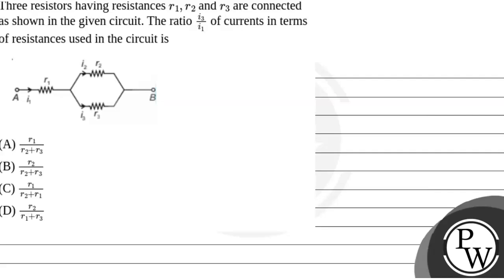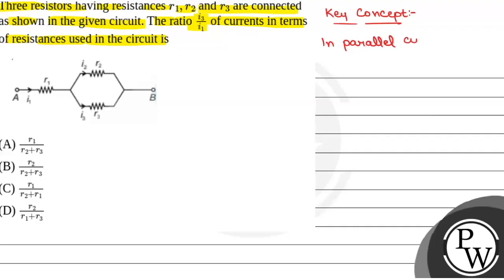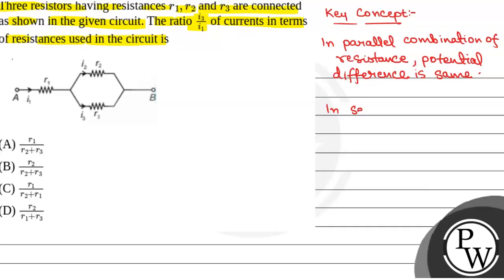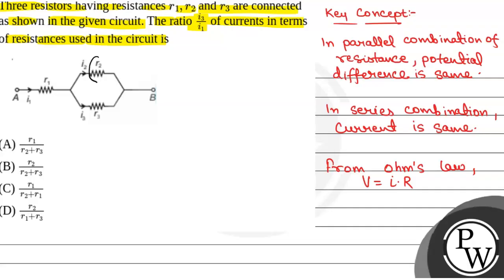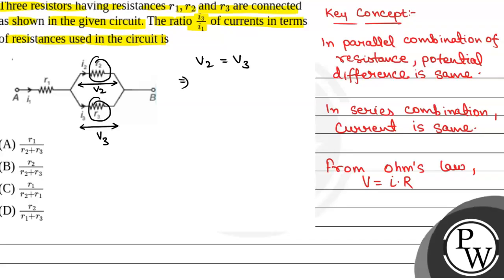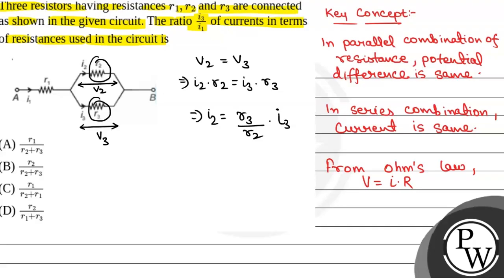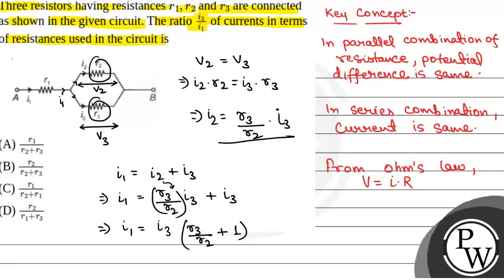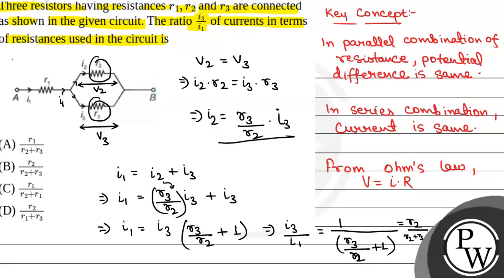Three resistors having resistances \(r_1, r_2\) and \(r_3\) are connected as shown in the given ....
Three resistors having resistances \(r_1, r_2\) and \(r_3\) are connected as shown in the given circuit. The ratio \(\frac{i_3}{i_1}\) of currents in terms of resistances used in the circuit is